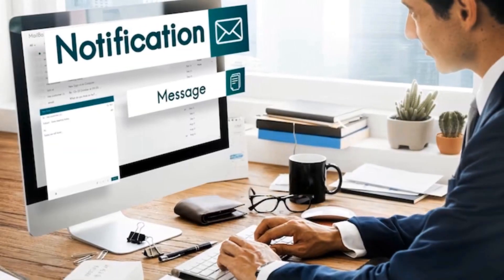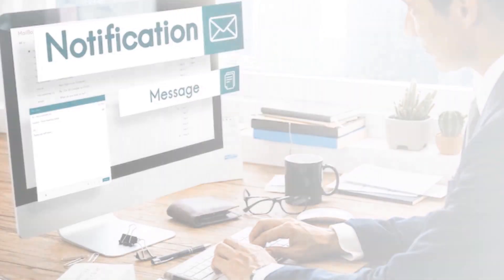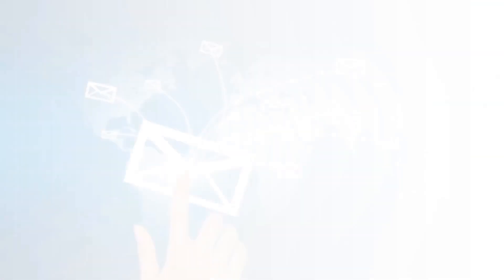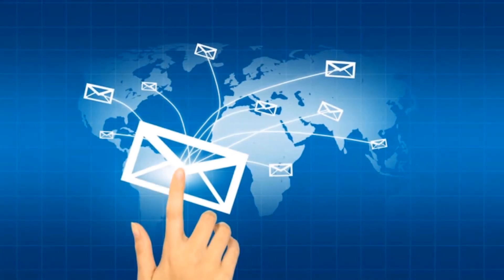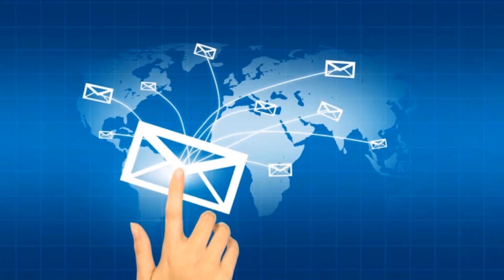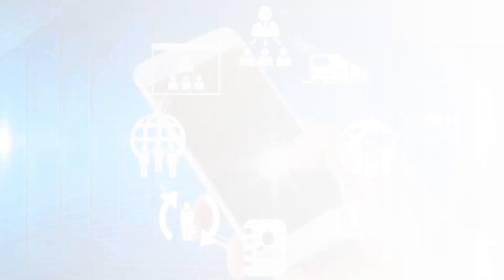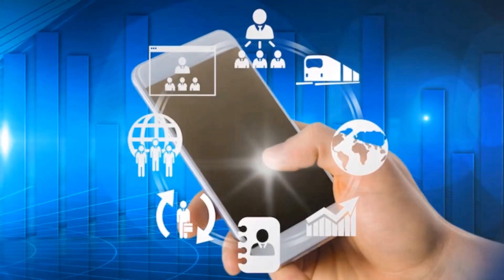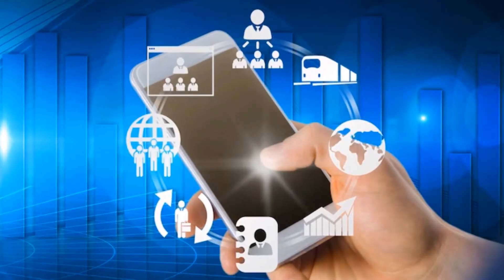Kit19 | Short Demo | Quick Overview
A short demonstration of kit19.